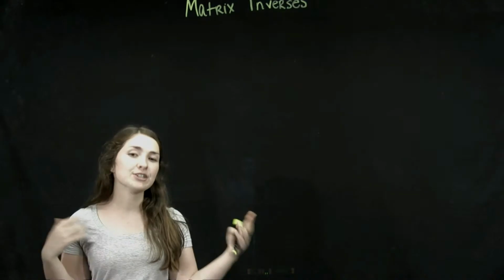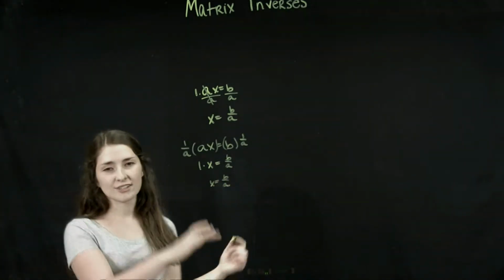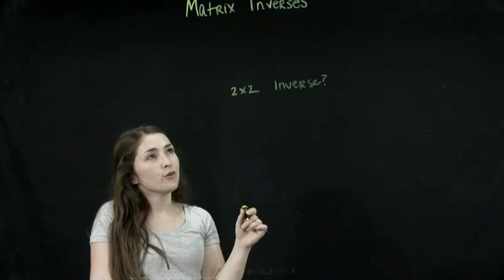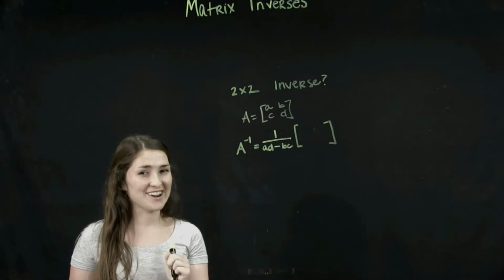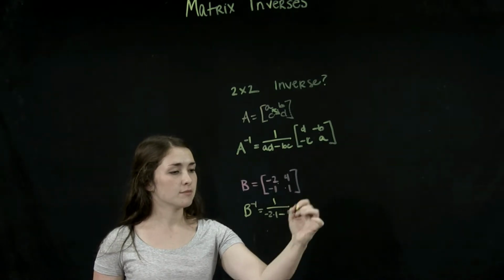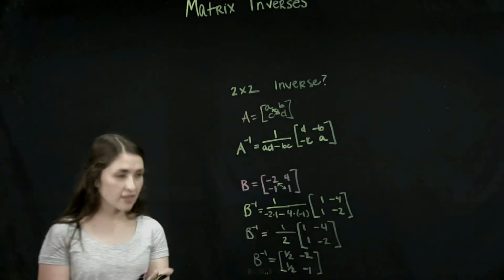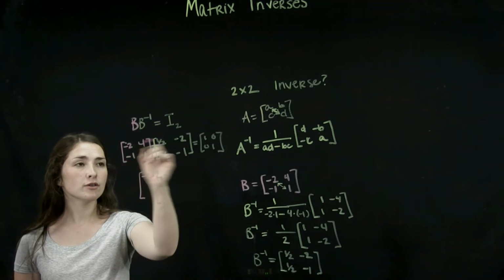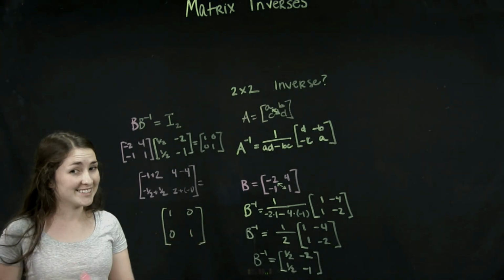MATH 260 Lesson 5 Part 1 Matrix Inverses 2 x 2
Intro to matrix inverses and how to find the inverse of a 2 x 2 matrix.  Written, performed, and edited by Valparaiso University student Abigail Larson under my supervision.